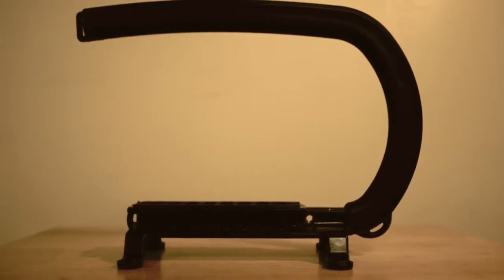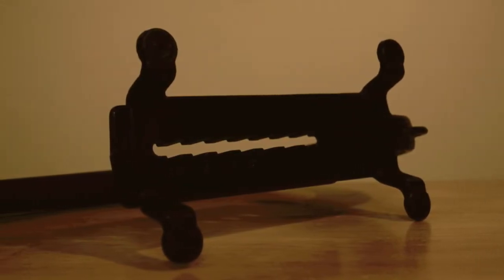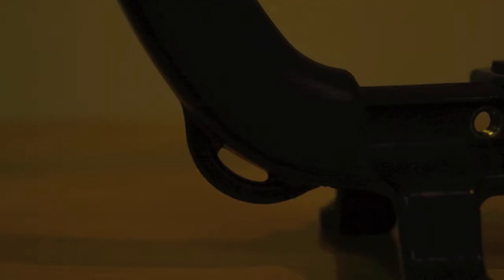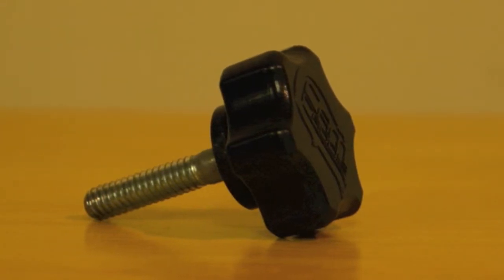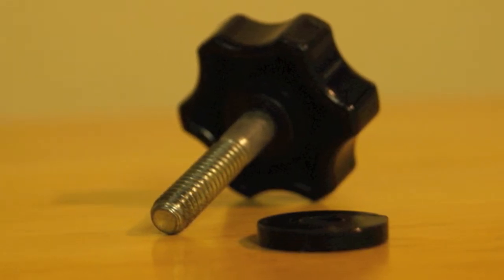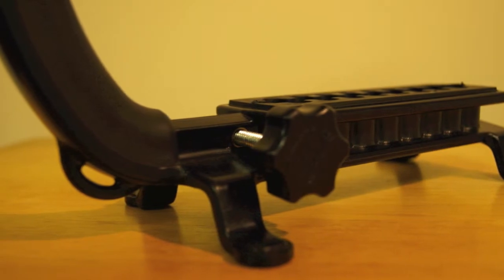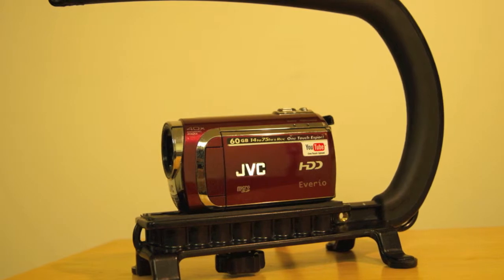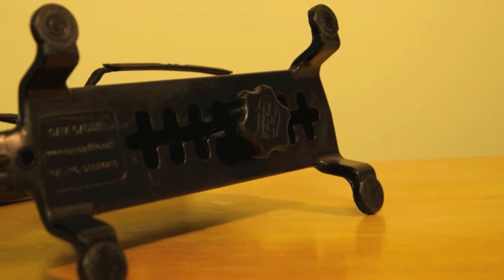Cam Caddie Review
Cam Caddie Website

The version of the Cam Caddie I have

More advanced version